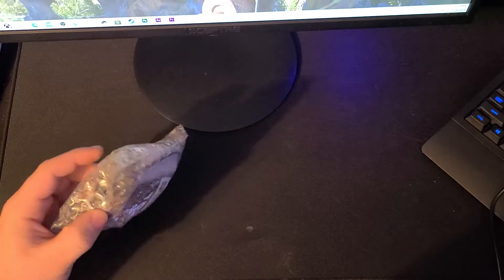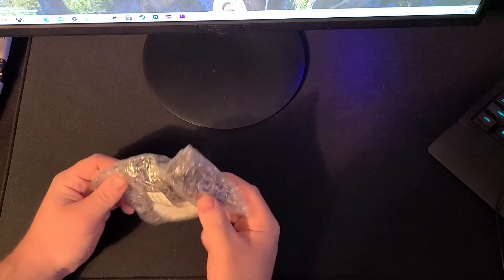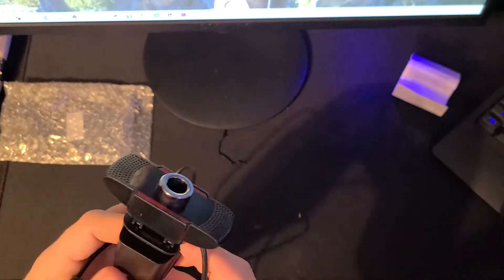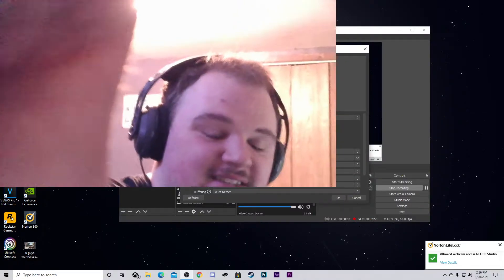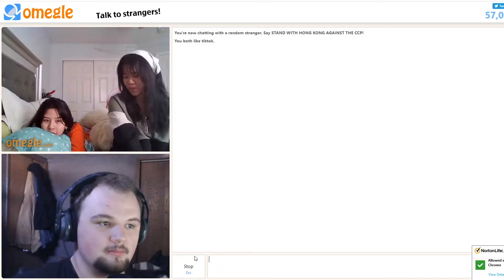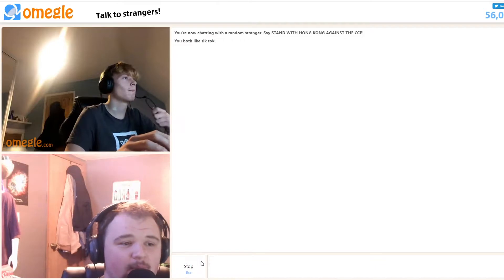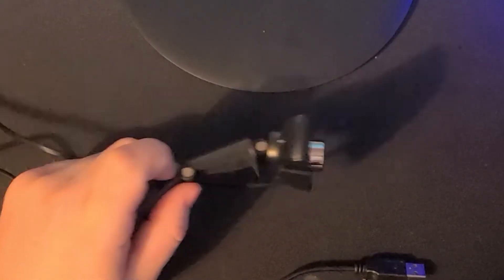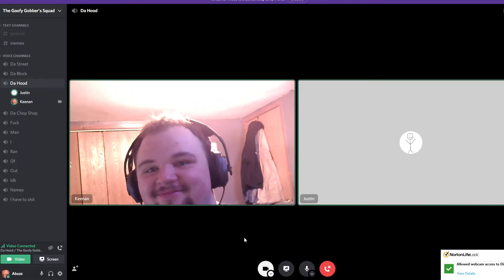I Bought A $20 WISH WEBCAM (it was terrible)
In this video I review a cheap webcam from wish